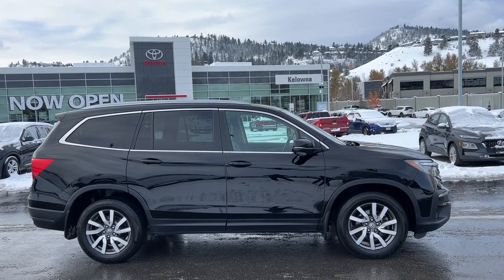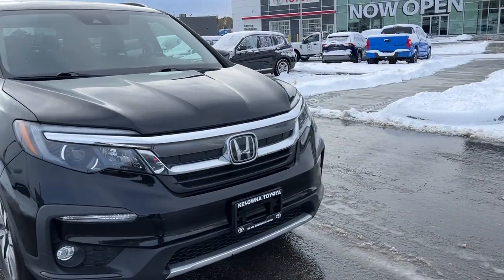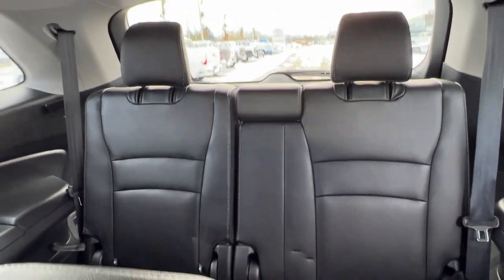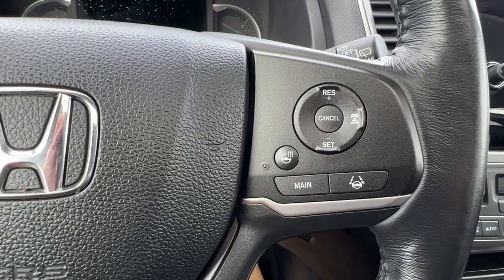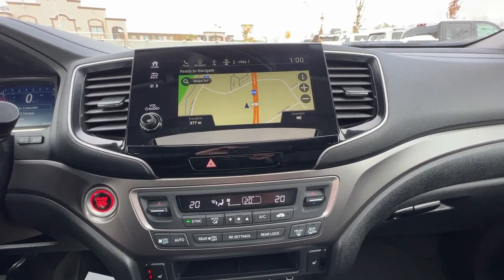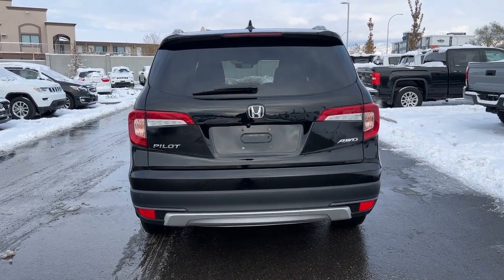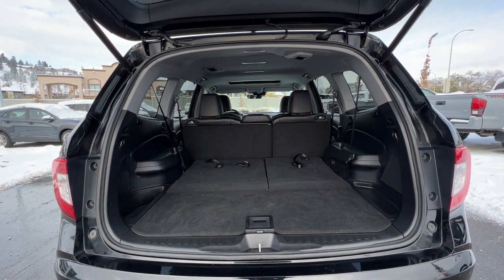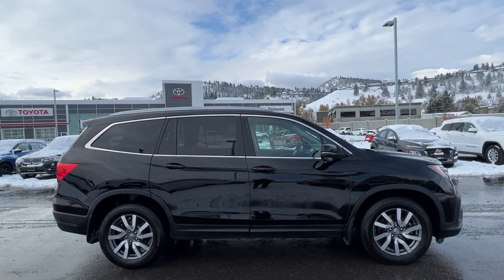Black 2019 Honda Pilot EX-L AWD Review Kelowna BC - Kelowna Toyota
VSA Licensed : #5134 | View photos and more info (Uploaded by DataDriver).